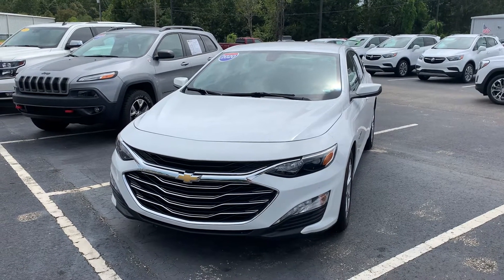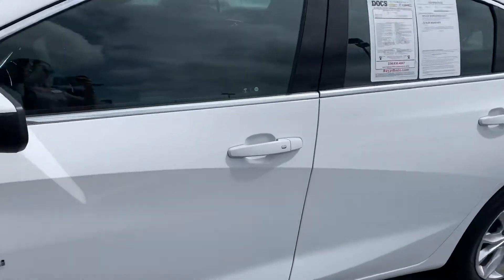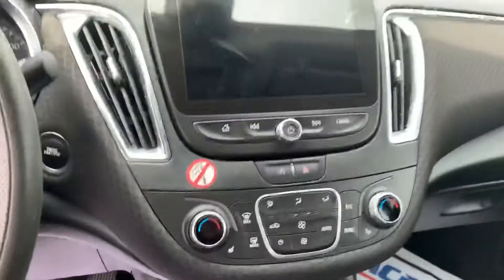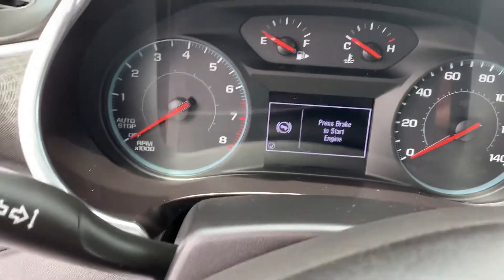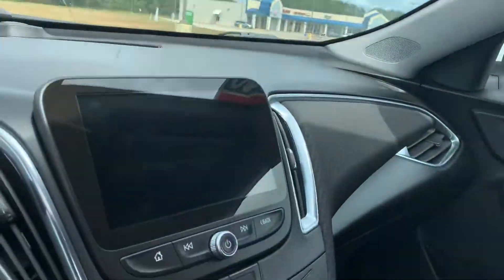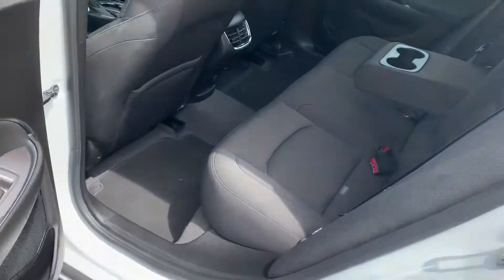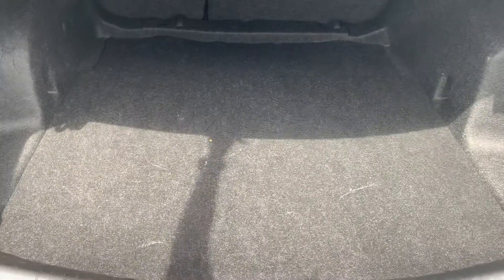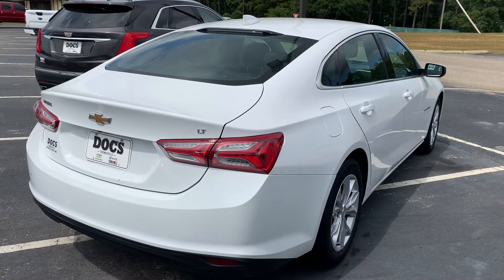2020 Chevy Malibu for April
Doc’s Chevy Buick GMC